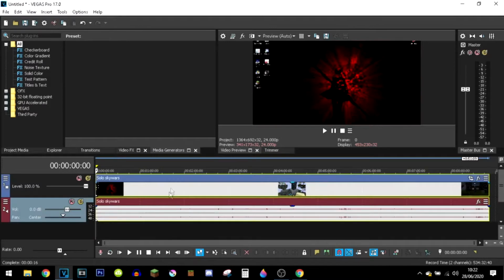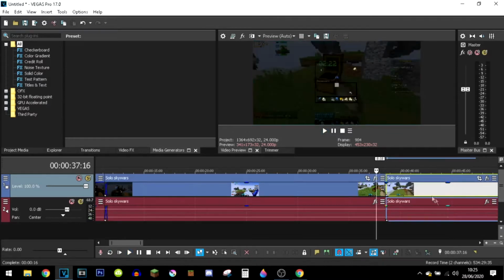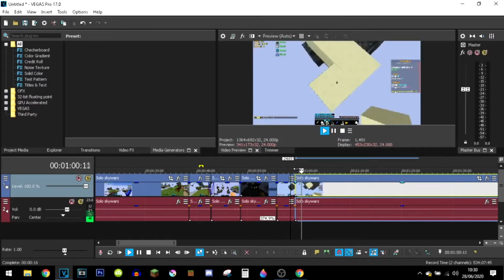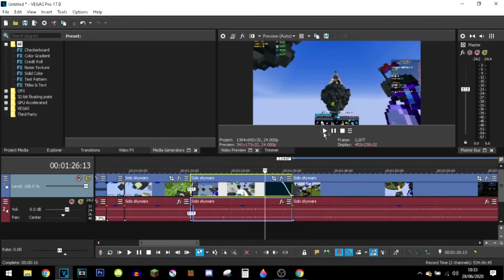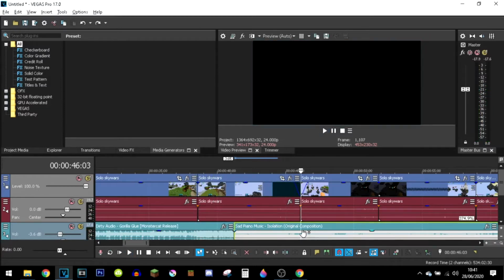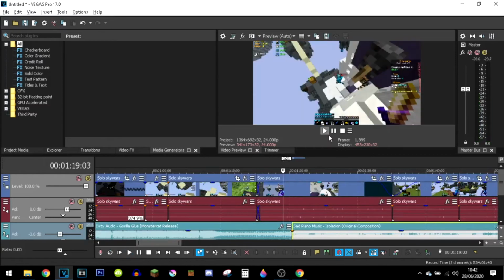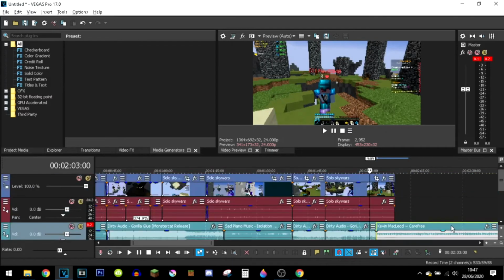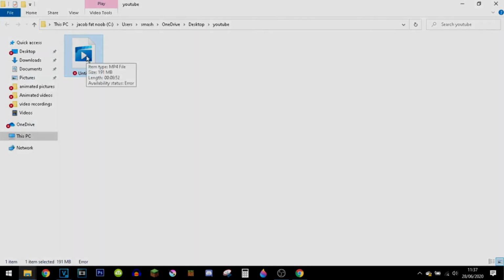Learn to edit on Vegas Pro 17 (2020 tutorial)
In this video you will learn to edit on Vegas Pro 17. I will be showing you all the basic steps on how to edit your videos. Make sure you watch the whole video to learn how to edit like a professonal in no time at all. If you require any further help with editing your video, please drop a comment and i will respondas soon as possible.